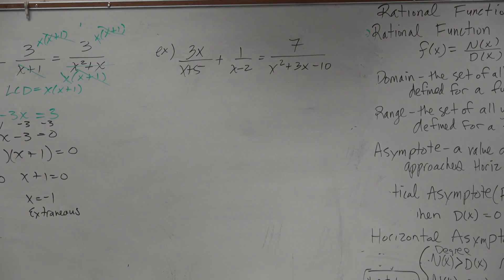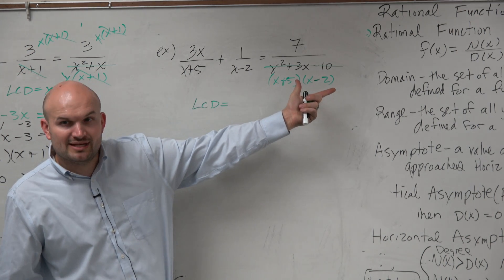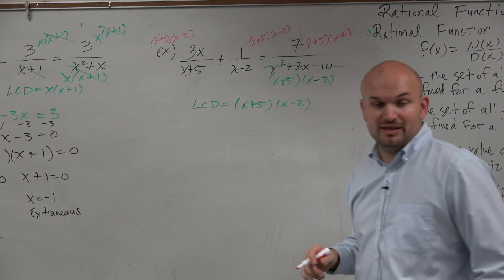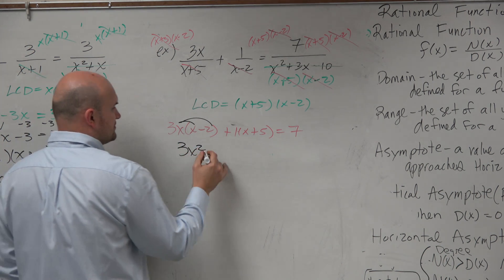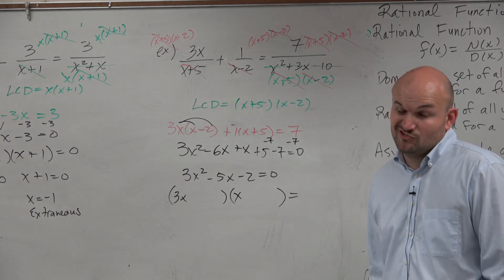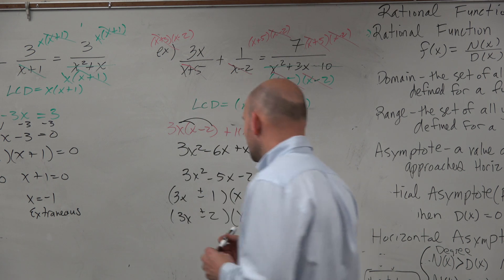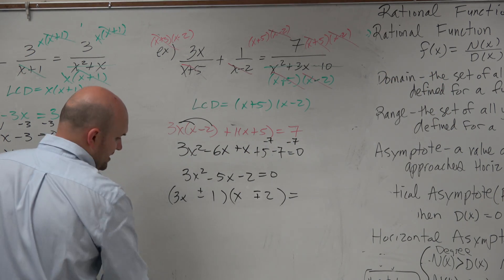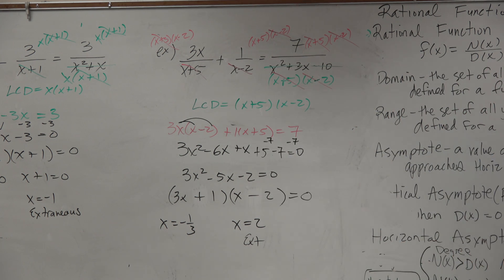Learn to solve a rational equation by factoring